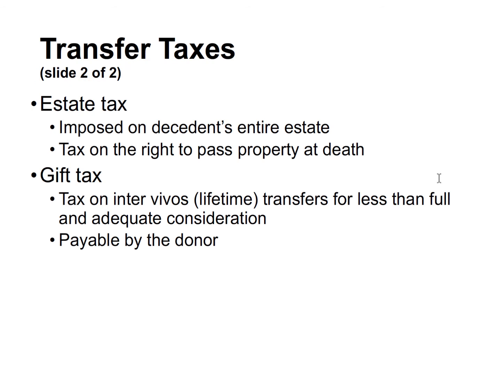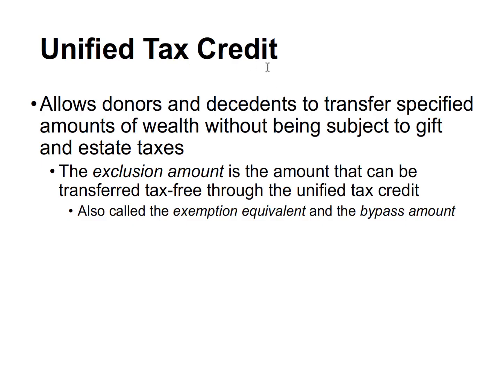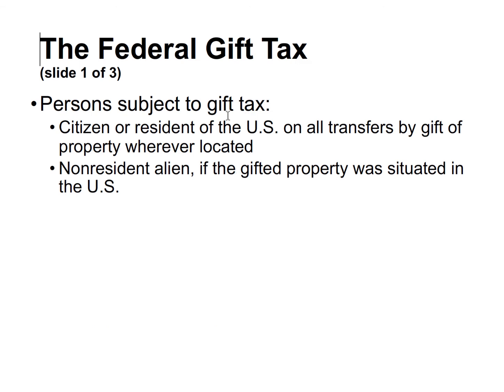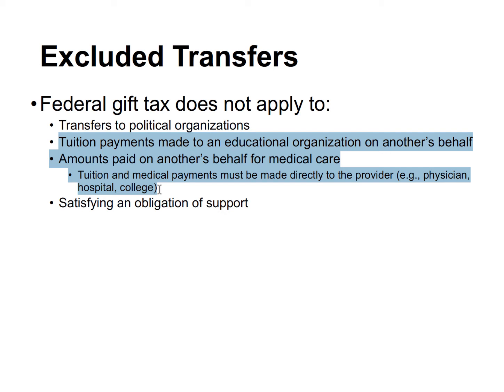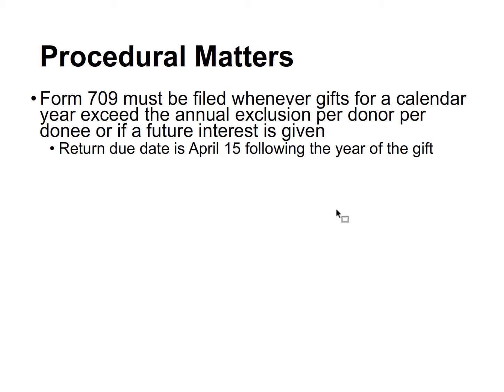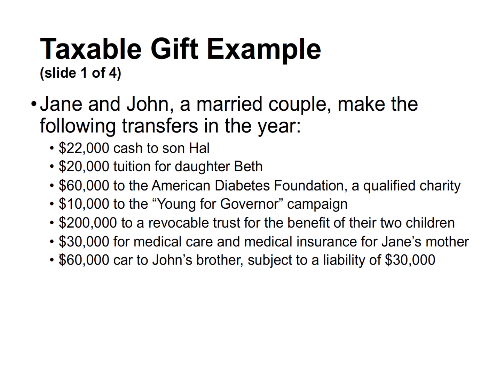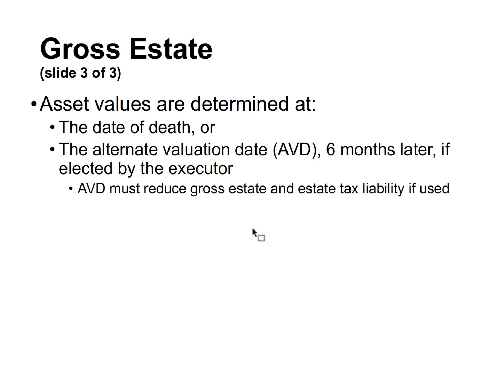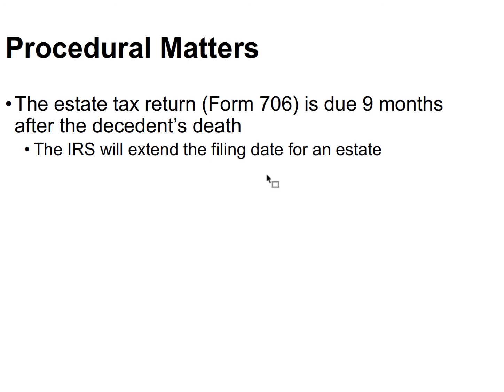Introduction to Wealth Transfer Tax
Introduction to Wealth Transfer Tax including the etate and gift tax.